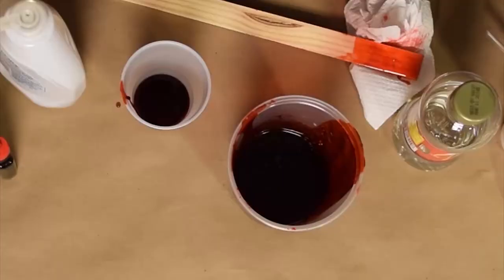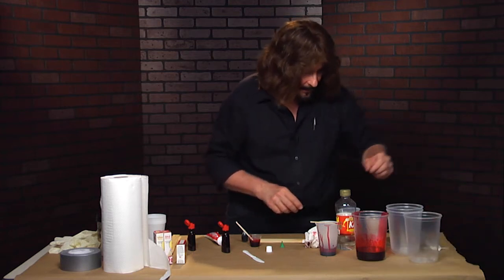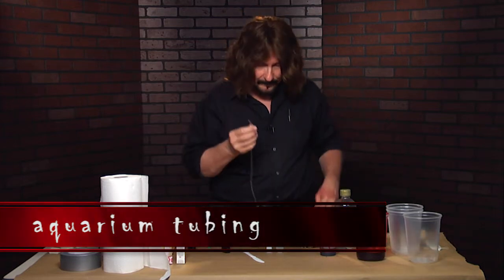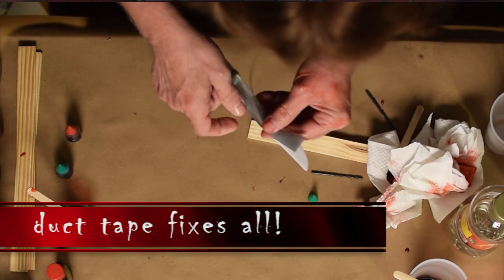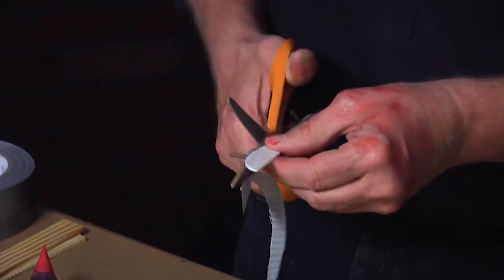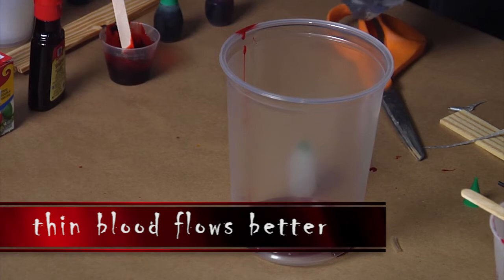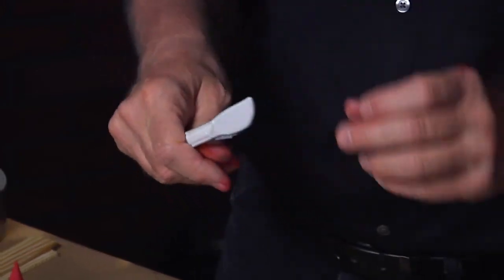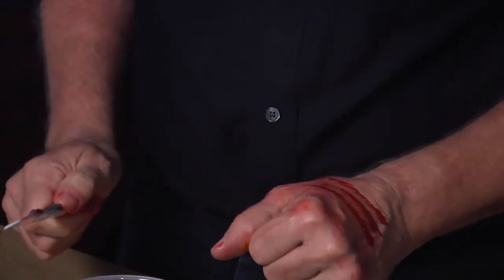Special Effects Knife